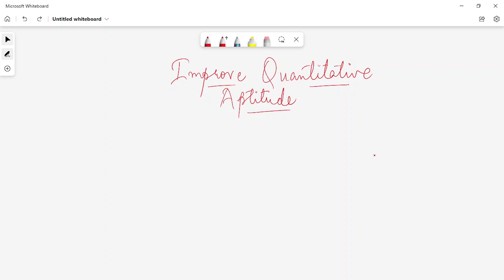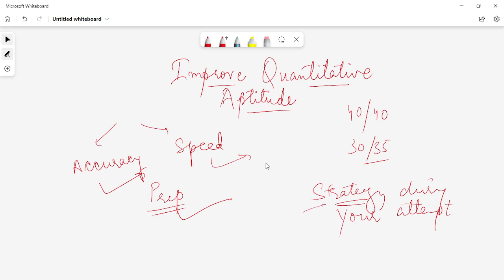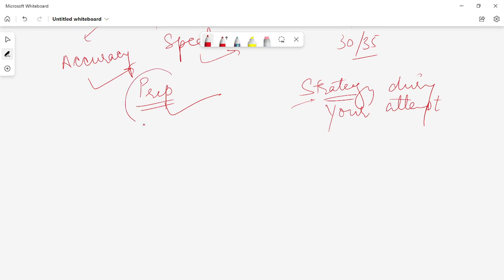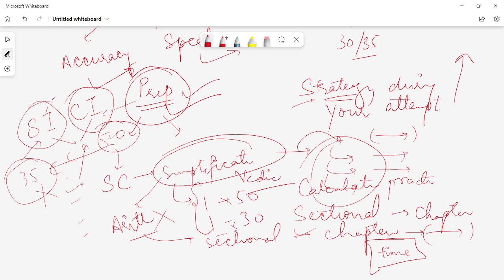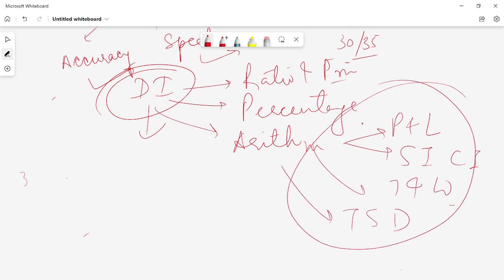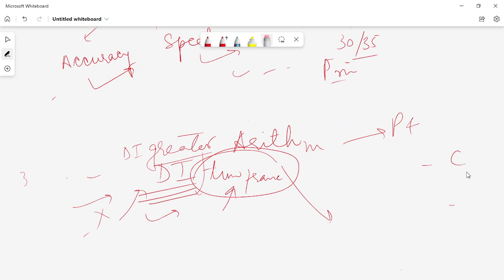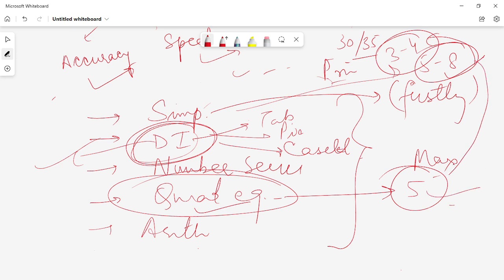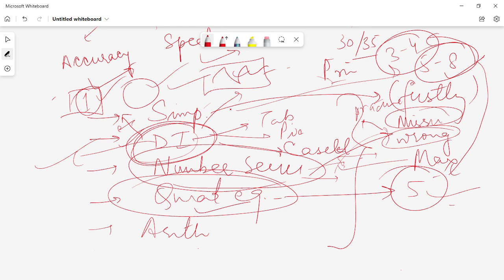Improve QUANT for RBI Grade-B 2022|How I scored 40/40 in QUANT in IBPS RRB PO and 30/35 in SBI PO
Link to the Quantitative Aptitude preparation strategy video:
To access all the pdfs of the lectures that we have here, join our Telegram channel: